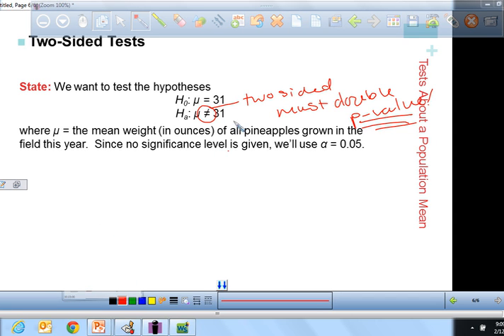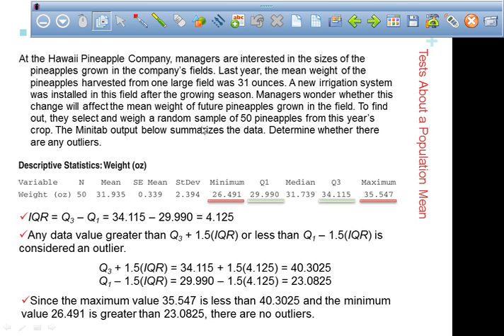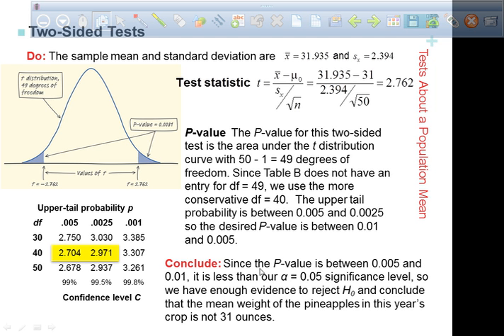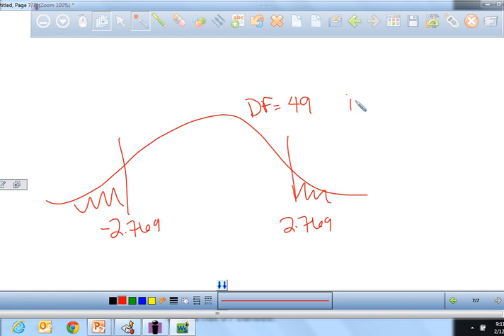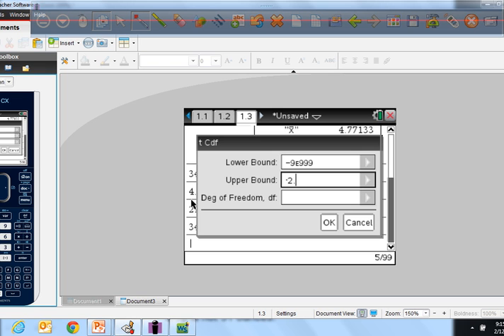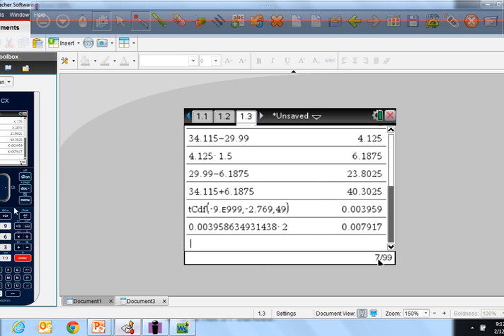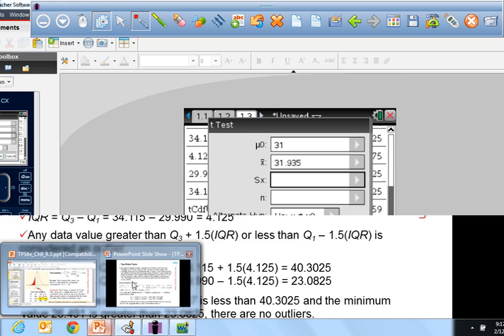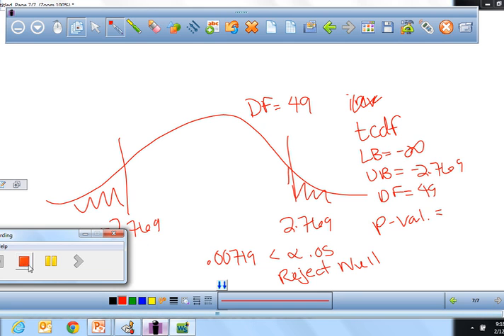9.3.6 Significance Testing Means (Part 6)